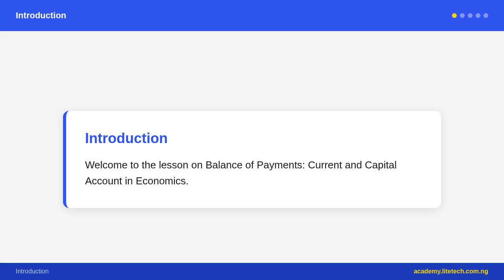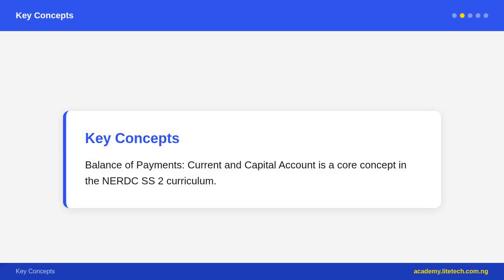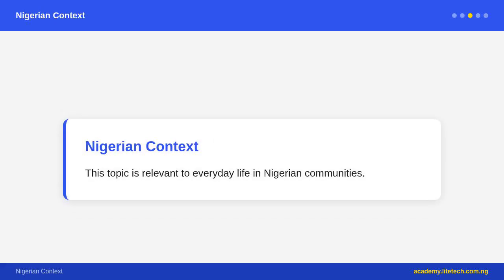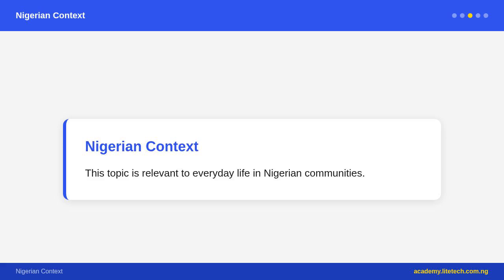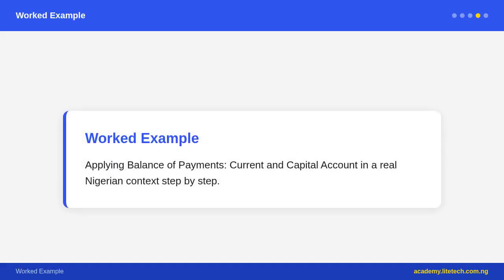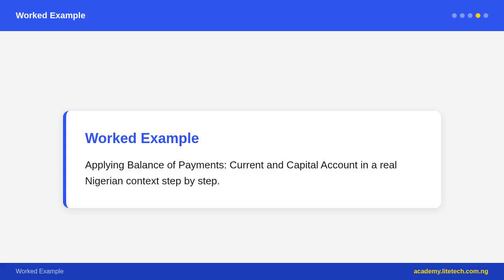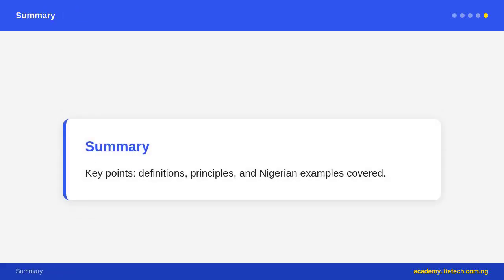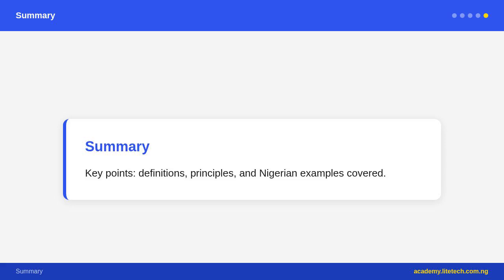SS 2 Economics - Balance of Payments: Current and Capital Account | Nigerian Curriculum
📚 SS 2 Economics — Balance of Payments: Current and Capital Account

This lesson covers "Balance of Payments: Current and Capital Account" from the NERDC-approved Economics curriculum for SS 2 Nigerian secondary school students.

📘 Subject: Economics | Class: SS 2